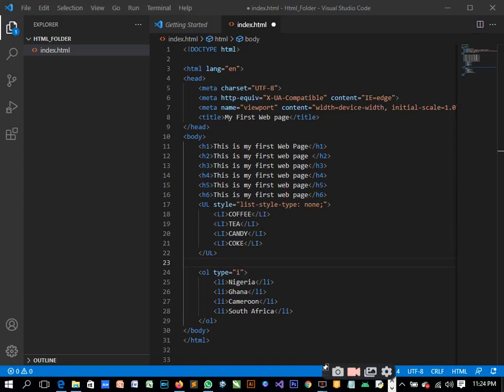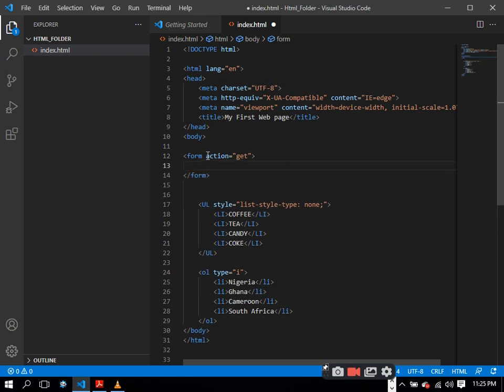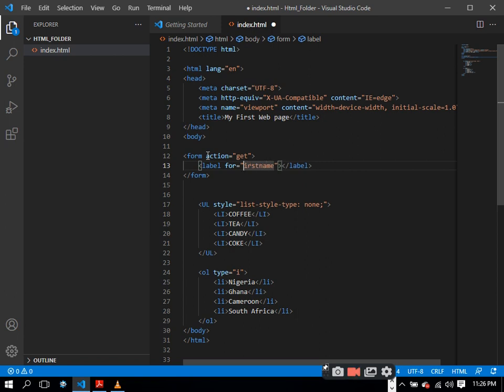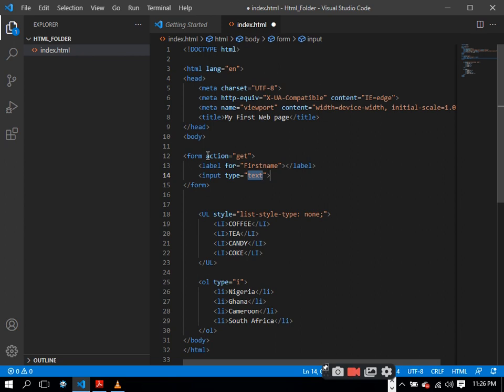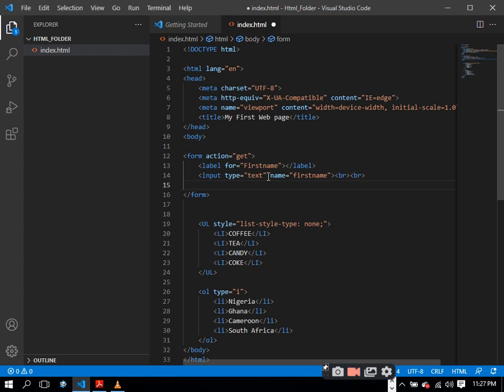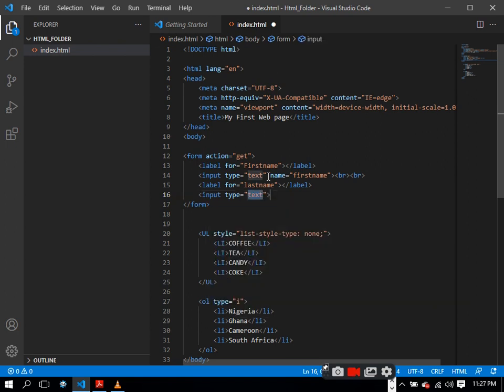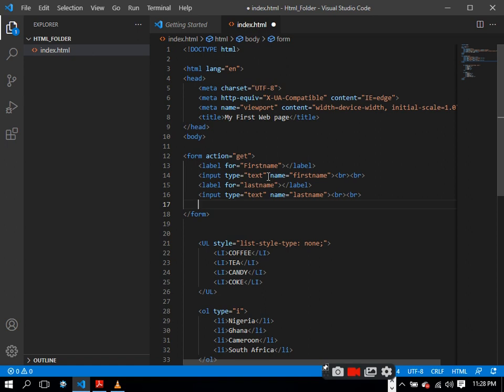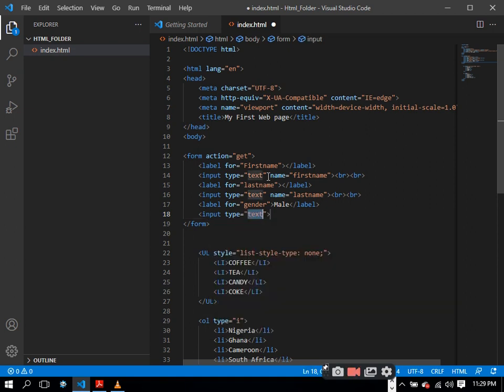Creating Form in HTML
How to create Forms in html5